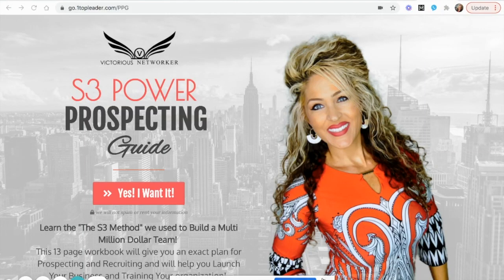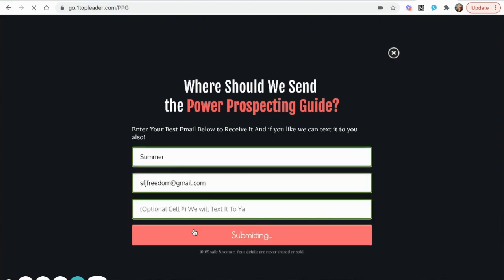How to Generate MLM Leads Online | Network Marketing Leads on Social Media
In this day and age it is Essential to know how to Generate MLM Leads Online! Back in the day it was “maybe you can make money on social media”... But nowadays if you are not getting Network Marketing Leads on Social Media you are totally missing the boat! It's like you are losing money if you don't know how to generate MLM leads online!
So today we are going to talk about how you can bring a steady stream of traffic to you and your Network Marketing business just by using this one simple and time tested strategy!

​​Links Mentioned in the Video:

Here is the Landing Page Software that is on the cheaper end to set up.

Which looks like they have an all in one - both landing page and email automation.

Last off check out if you need help putting your Freebie together or want help with graphic design.

👉B O N U S  T R A I N I N G:
If you would like to learn how I used the “Social Funnel System” to Create Massive Duplication, Ditch Home Parties and Blow Past SIX FIGURES in 90 DAYS!

If this video was helpful -- Please Like It! And drop a comment to let me know what you learned or if you have a topic you would like to here more about!

🌟W A N T  C O A C H I N G ?  🌟 LET’S WORK TOGETHER!
If you’d like to learn more about how you can work with me & my team to 🚀Rocket Up Your Network Marketing Business to a 6 or 7 Figure Empire…

Then check out this training which will explain more on our system & next steps for coaching

🤳 Connect With Summer on Social Media!🤳

GET YOUR BONUSES
✅Power Prospecting Guide - This 13 page guidebook will give you an exact plan for prospecting and recruiting with "The S3 Method" we used to build a Multi Million Dollar Team.

✅ Here is the 5 Step Close that has Helped Sponsor Thousands of People to our Team!

✅ This is what I did DAILY to Build a Team of Over 50,000 Distributors!

 🏆 Who Is Summer Jeronimo?
• Entrepreneur, Speaker & Coach
• Summer Made Her 1st Million by Age 25
• Helped Grow a Company from 15M to 100M
• Coached with Tony Robbins, John Maxwell, Russell Brunson, Ray Higdon & Brendon Bruchard
• Featured on Success From Home, MLM Nation, Direct Sales Diva, Ambitious Women, The Mastermind Event, Ambitious Women, Priority Networker, and more…

💥 Summer & Network Marketing:
• Generated over 110 Million in Network Marketing Revenue
• Built Organizations of over 95,000 Team Members
• Mentored Thousands in Creating Financial Freedom
• Grown Businesses Worldwide

Meaning we will make commission on sales made through our links. This is at no extra cost to you to use our links/codes, it's just one more way to partner with us and advance yourself at the same time!  :)